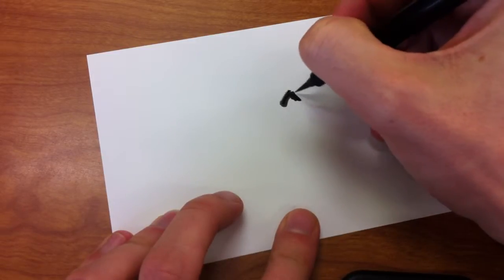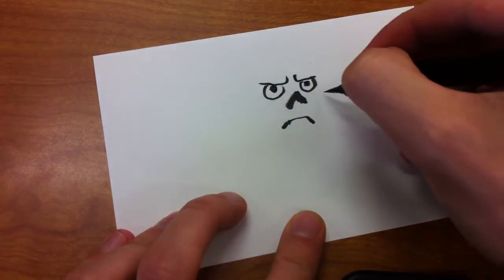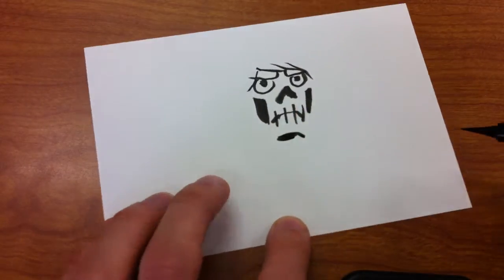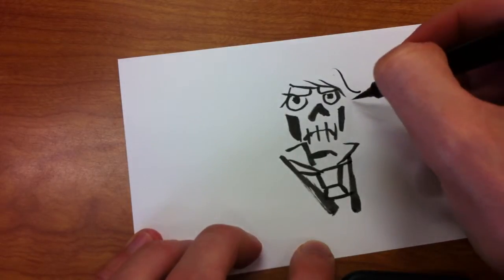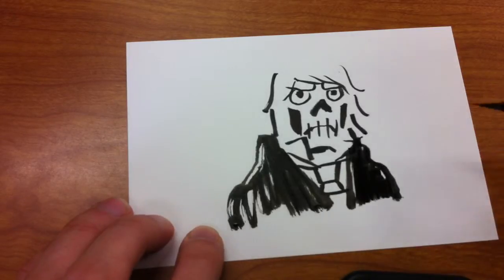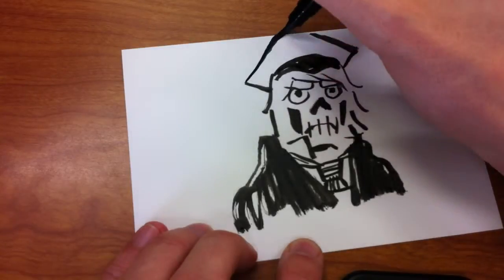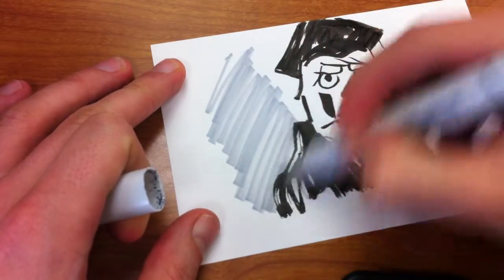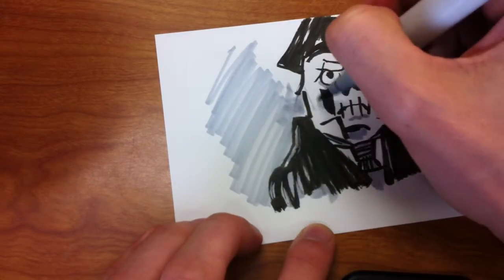How to Draw Professor Fearstonefrom Horror High School (Jim McGee)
Finally... someone has made an online tutorial video for the Horror legend that is "Professor Fearstone" from the infamous Horror High School.